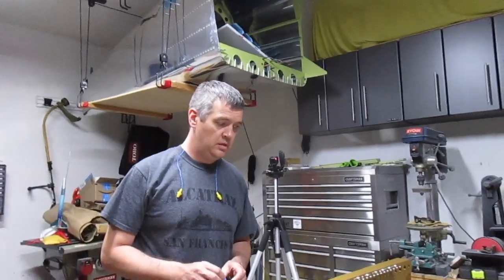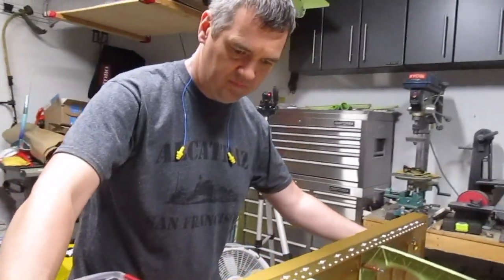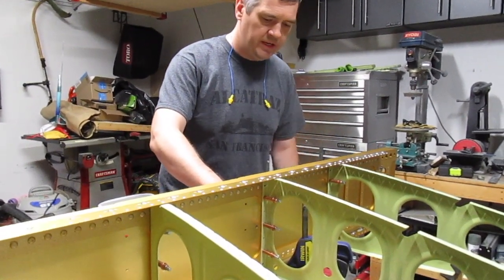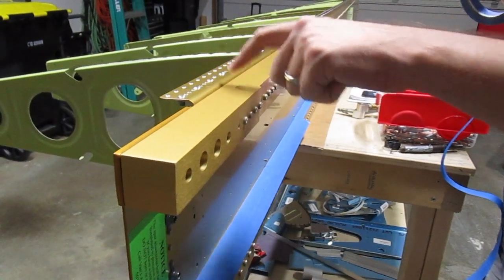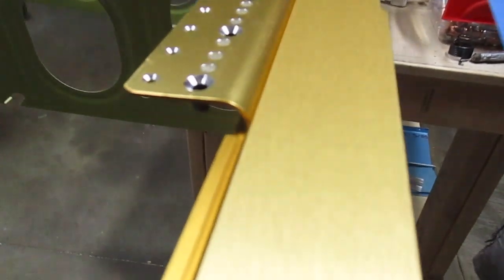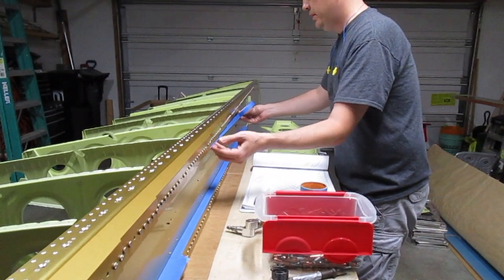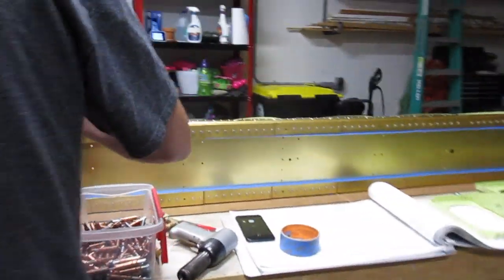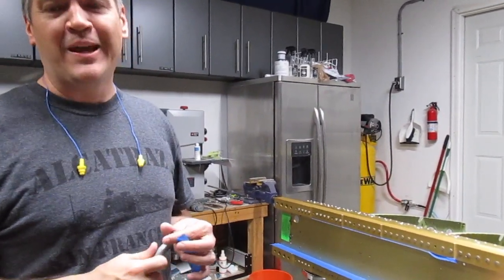RV-10 |.Wings | Left Main Rib Riveting - Part 1 | RV-Builder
Join us on the build of our airplane, an RV-10. This video is part 1 of the left main rib riveting.

We have built an RV-7 and are now building an RV-10 for our family of four.

If you plan to build an RV, please consider giving Van’s our builder number as a referral — builder number 41907.  Thanks!